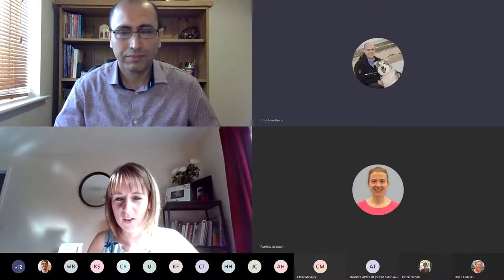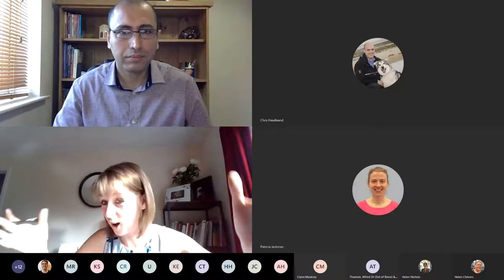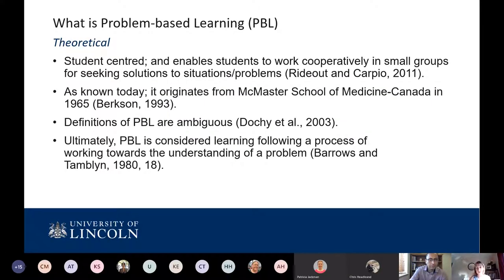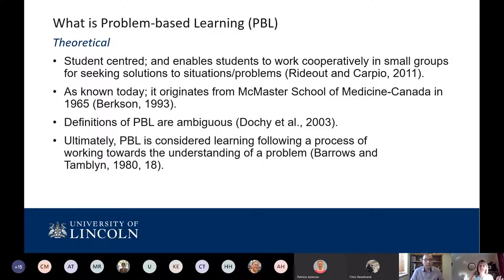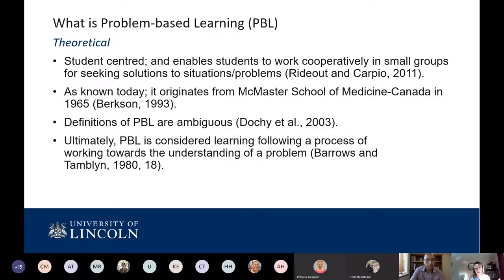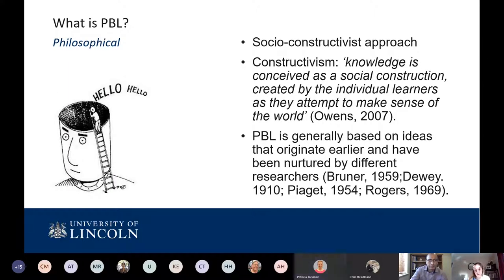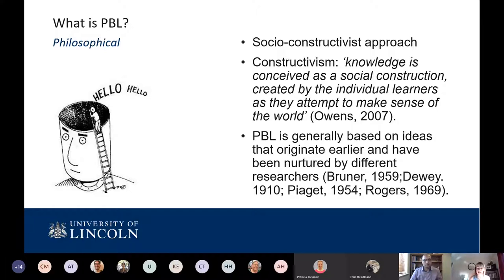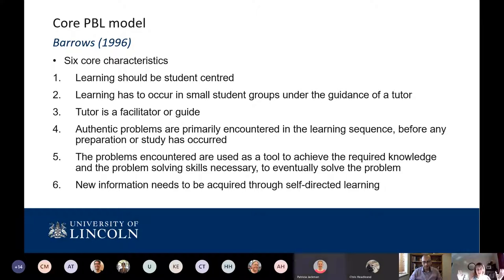What's the problem? Consider using Problem-based Learning in Higher Education - Alexandra Carlin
We’ve all been there, you ask students if they’ve engaged with the content we provide them, and the majority of the class look at their feet in silence. This can totally railroad our planned conversation within lecture and seminar environments. One approach to alleviating this issue that's proved successful for many focusses around developing collaboration opportunities within resources directly (known as active online reading/collaborative annotation/in resource discussion). In this session, we will investigate the challenges we face around student engagement with resources, and discuss how collaborative discussion within content can help combat this problem.